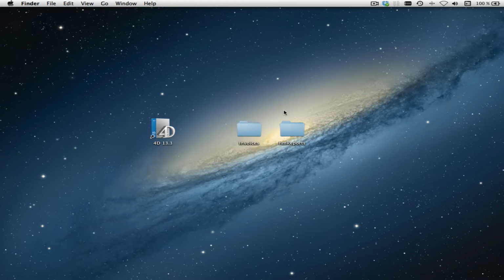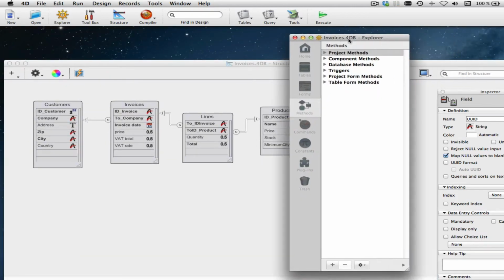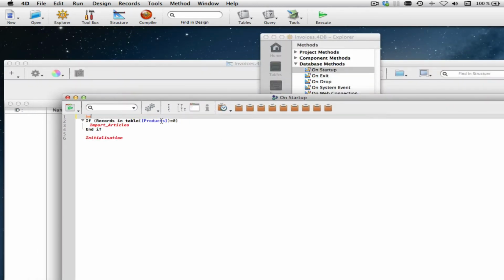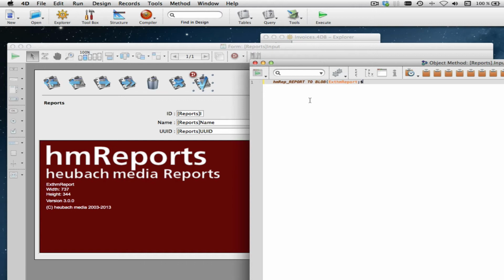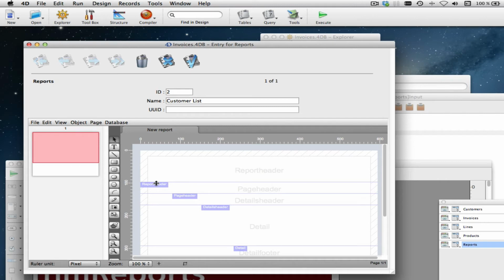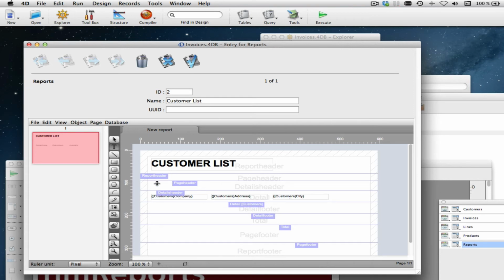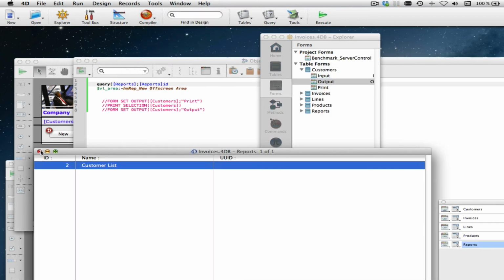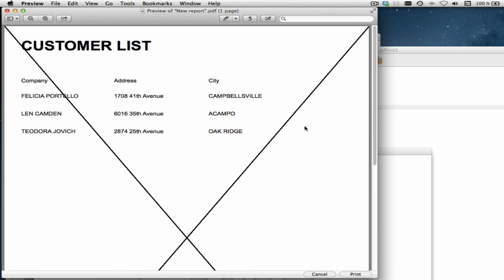hmReports HowTo - How to integrate hmReports into a database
hmReports HowTo - How to integrate hmReports into an existing database